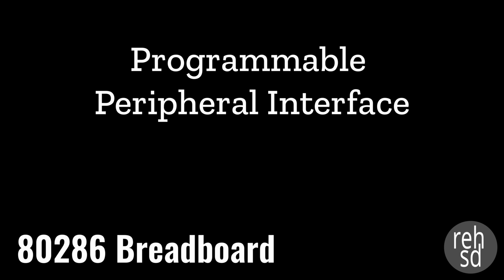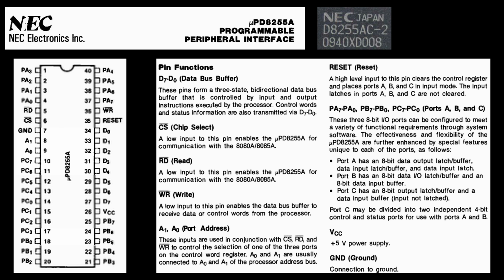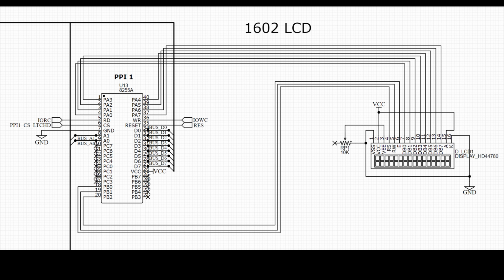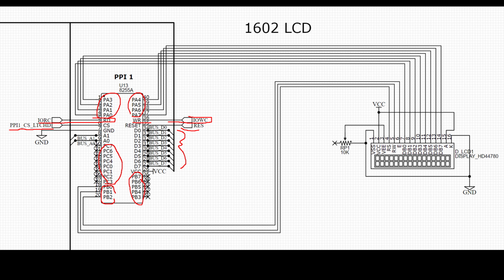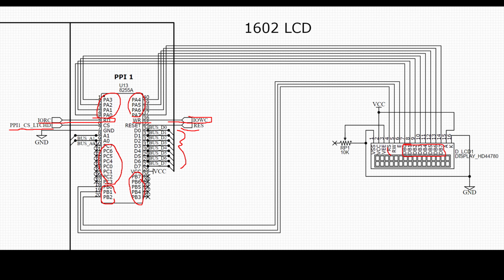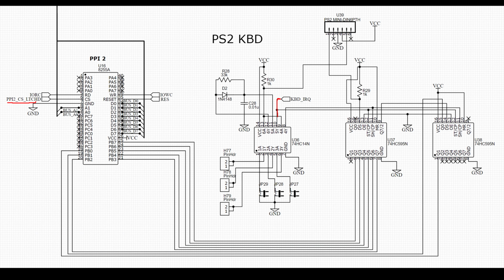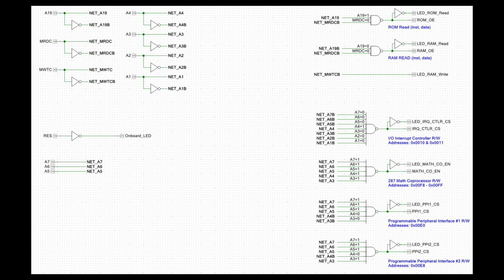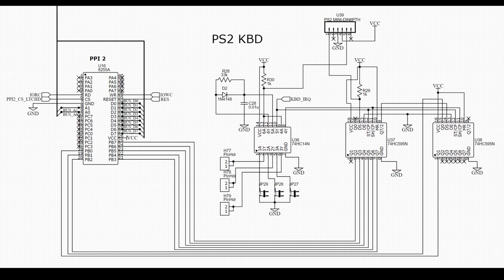80286 Build, Ep. #21 - Programmable Peripheral Interface D8255